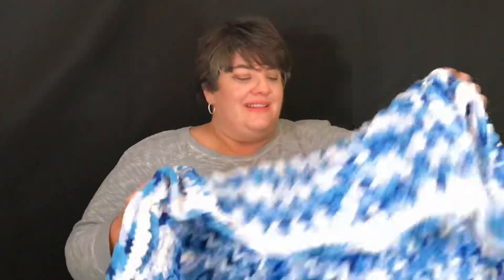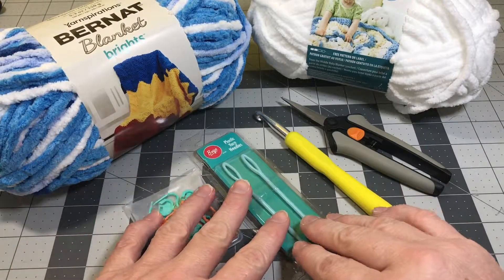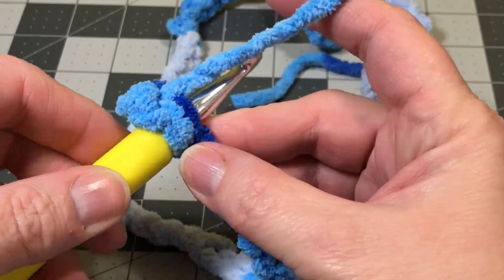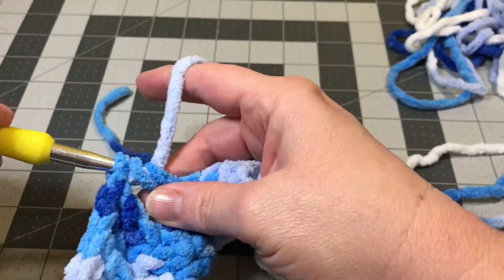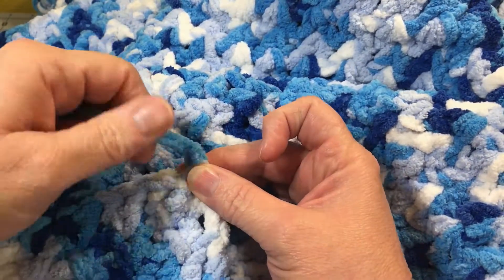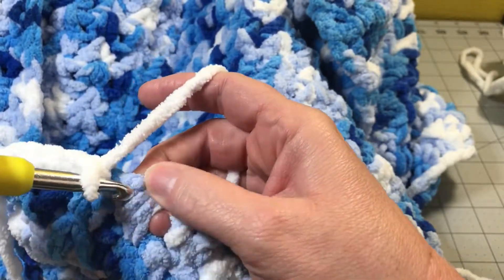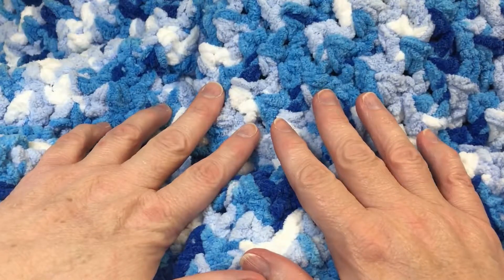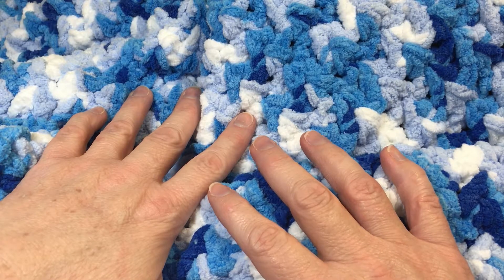Left Handed - Easy Crochet Baby Blanket - How to Crochet from Beginning to End Project for Beginners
Left handed video tutorial.  Easy Crochet Baby Blanket - How to Crochet from Beginning to End Project for Beginners.  This is a fun and easy crochet baby blanket tutorial using Bernat Blanket Yarn and Bernat Baby Blanket Yarn.  This is a super bulky size 6 chenille type yarn making a super soft and cuddly baby blanket. This crochet tutorial is beginner friendly and easy with beginning to end steps showing you how to crochet all along the way.  This is a simple, quick crochet project.  I used the V Stitch double crochet stitch pattern for the body of the baby blanket which includes the following types of stitches:  foundation chain, single crochet (US) and double crochet (US).  The border is 4 rounds of single crochet (US) stitches.

Materials Used in this Project:
Bernat Blanket Yarn (color Waterslide) You will need approx. 850 yards for this project.
Bernat Baby Blanket Yarn (color White)
Boye Crochet Hook Set (ergonomic)
Fiskar Scissors – Crafting
Crochet Row Markers
Yarn Needle – plastic (large size)
Crafting light

Instructions to make the V Stitch (Double Crochet - US)
ch = chain
sc = single crochet (US) (NOTE: single crochet in United States means Double Crochet in UK)
dc = double crochet (US) (NOTE: double crochet in United States means Treble Crochet in UK)

Foundation Chain – Crochet the foundation change to length needed for your project using foundation chain count that is a multiple of 2 and add 2 additional stitches.
Row 1: 2dc in 4th ch from the hook, skip 1 ch then *[2dc in the next ch, skip 1 ch], repeating * to the last ch, 1dc in the last ch, turn (NOTE: 2dc creates V stitch group)
Row 2: ch3 (counts as 1dc), skip first dc, 2dc into the center space between the 2dc within the V stitch group across the row below to end, 1dc in top of the turn chain, turn Then, repeat same pattern as row 2 throughout your work.

This Crochet Baby Blanket:
You will need approx. 850 yards of the Bernat Blanket Yarn.
Foundation chain 68 chains plus 2 additional stitches = total foundation chain of 70 stitches.
This body of this blanket is 52 rows. See V Stitch instructions above as well as a link to related video tutorial.

Border:
At middle of top row, put slip knot into desired stitch and chain 1.  Then, single crochet (US) into each stitch until you reach the final stitch on the row.  Then, 3sc into the corner stitch.  Along the sides of the blanket 2 sc into each double crochet space.  Repeat all the way around and slip stitch to join.
Row 2:  Chain 1, and single crochet into each stitch with 3 sc into each corner stitch all the way around and slip stitch to join.  Repeat for number of desired border rounds, and fasten off to end. Sew in your yarn tail to hide the yarn tail.

You can connect with The Crafty Yarn Barn and Nancy Ellen on Instagram, Facebook, and Pinterest.

Please join and share pictures of your projects so I can see your crochet creations.  I would love to see what you are working on.

Nancy Ellen